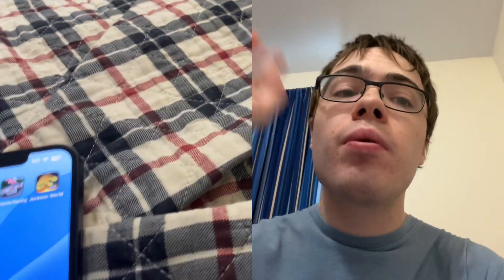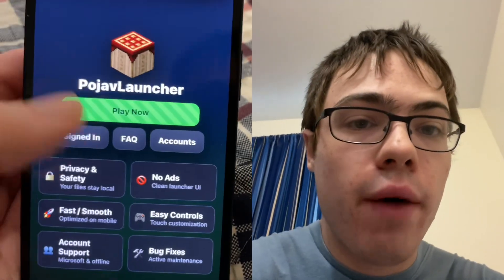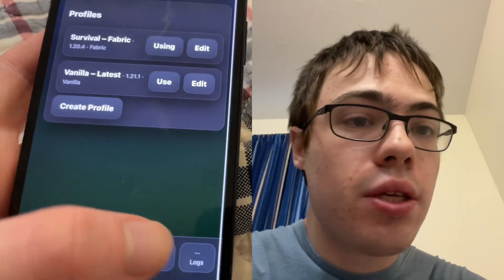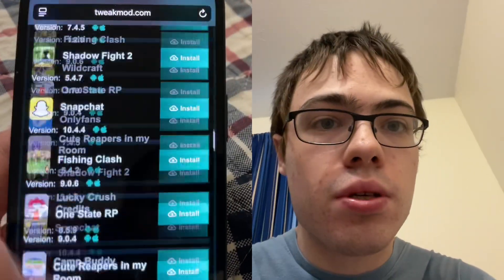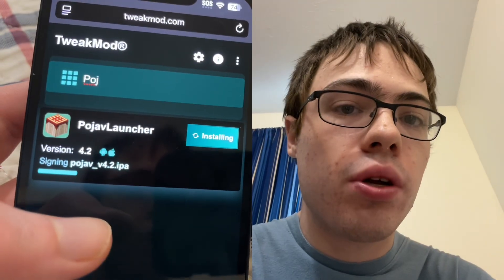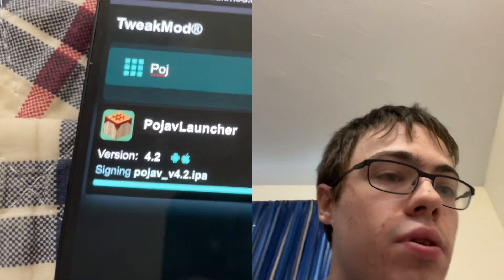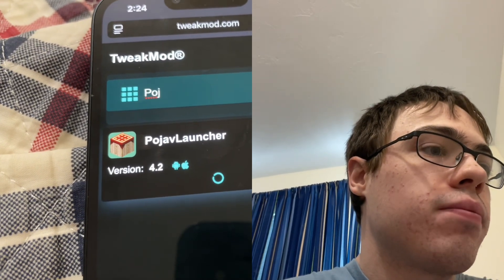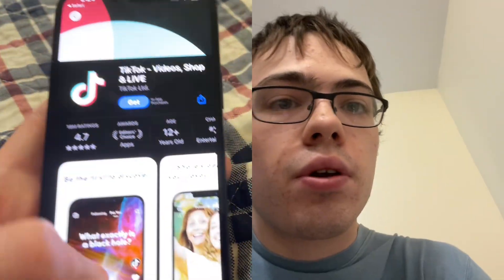NEW Pojavlauncher iOS | Install Minecraft Java Edition on iPhone/iPad (No TrollStore)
Play Minecraft Java Edition on your iPhone or iPad using the NEW Pojavlauncher iOS Ametyhis update – no TrollStore, no jailbreak, and no PC required! 🎮✨

In this step-by-step tutorial, I’ll guide you through:
Installing AltStore on your device
Sideloading the brand-new Pojavlauncher Ametyhis IPA (iOS 26 supported)
Logging in with your Microsoft account
Setting up Java runtimes (including Java 21)
Enabling JIT on iOS with Stik Debug
Running Minecraft Java smoothly on iPhone or iPad

🚀How to install AltStore on iPhone/iPad :    • AltStore iOS : How to ...
🚀How to enable JIT on iOS using Stik Debug :    • JIT on iOS 26 | Enable...

The new Pojavlauncher Ametyhis version brings better compatibility, smoother gameplay, and updated runtime support for iOS devices.
This method is 100% safe, works on the latest iOS 26, and lets you enjoy the full Java experience with mods, servers, and more.

Watch until the end to learn how to play Minecraft Java Edition anywhere, anytime, right on iOS.

Learn to play Min